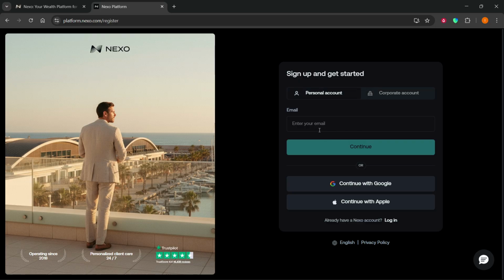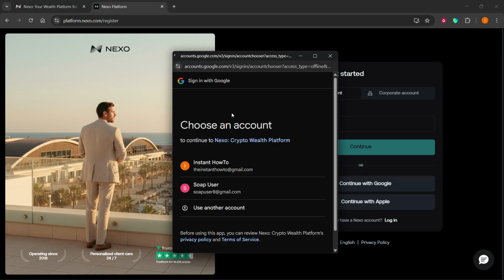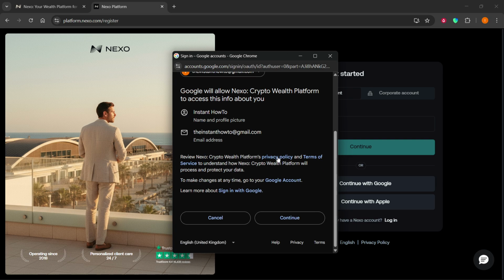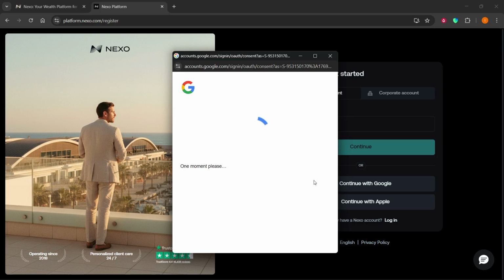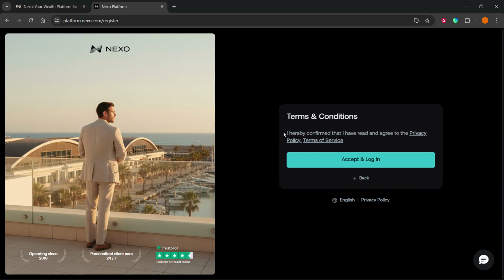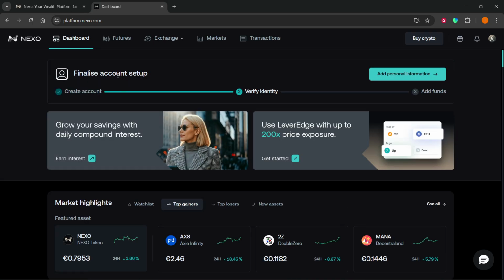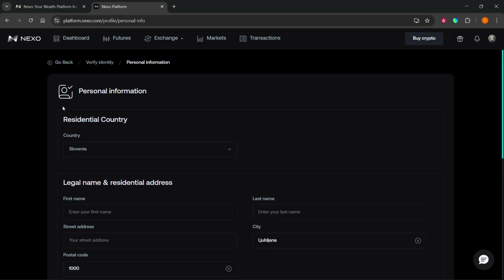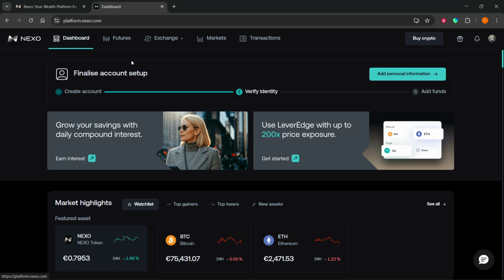How To OPEN A Nexo Account (QUICK & EASY) 2026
In this video, I'll show you how to open a Nexo account. This is a complete step-by-step guide on creating and setting up your Nexo account in 2026. If you want to start using Nexo for crypto savings, borrowing, or withdrawals, this is the video you need to watch!